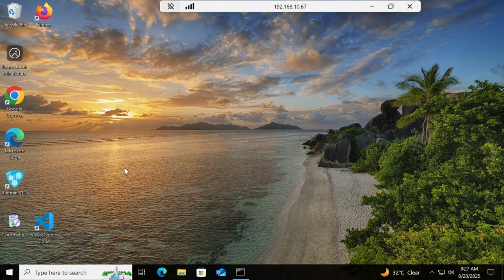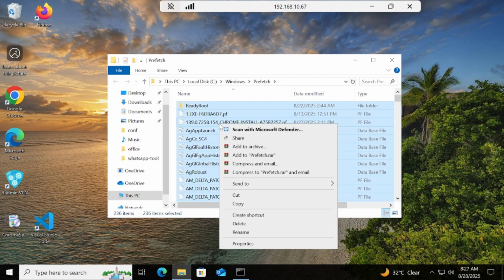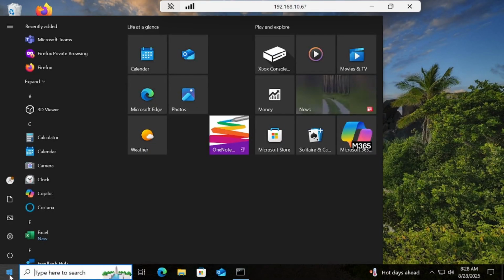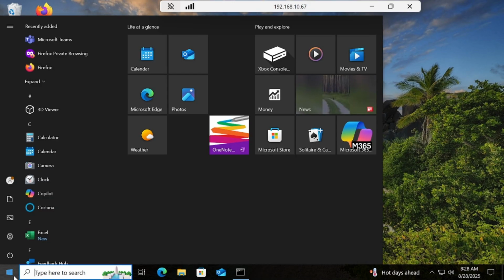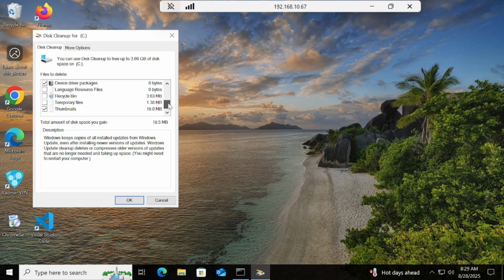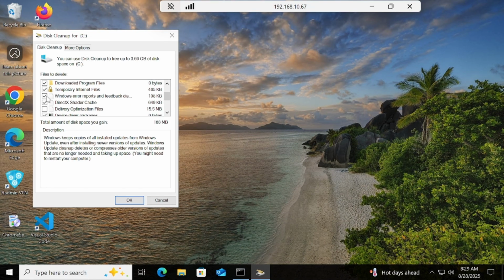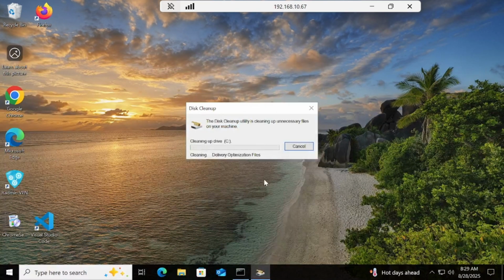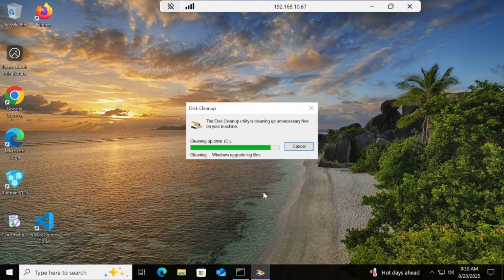How to Clear ALL CACHE & JUNK Files in Windows 10/11 | Boost Speed & Performance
Want to make your Windows 10/11 computer super fast? 🚀 In this step-by-step tutorial, I’ll show you how to clear all cache, junk files, and temporary files from your PC to improve speed, fix lag, and free up storage.

✅ Works for both Windows 10 & Windows 11
✅ 100% Safe & Easy

👉 What you’ll learn in this video:

How to clear temporary files

How to delete Windows cache

How to clean browser cache & junk files

How to use Disk Cleanup & Storage Sense

Bonus tip to keep your PC running smoothly